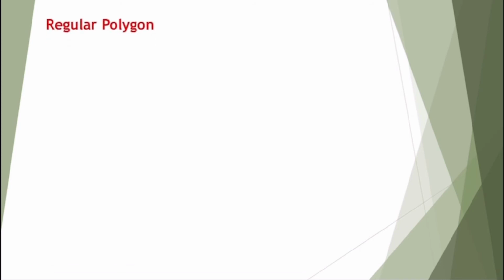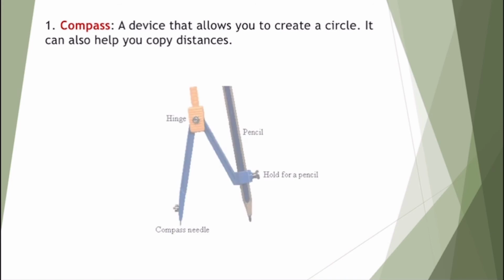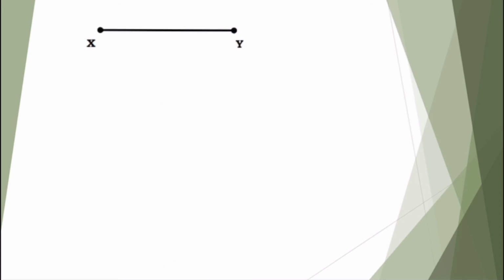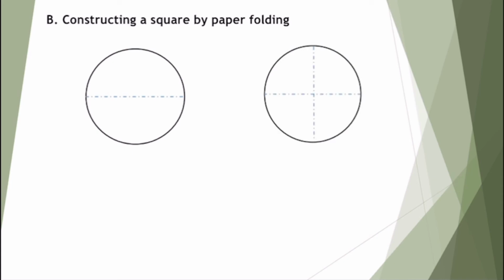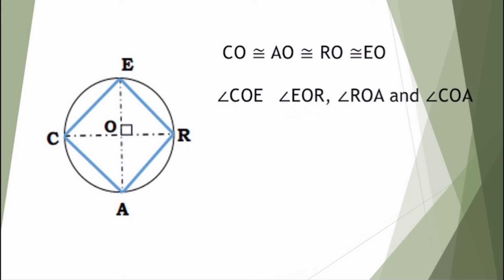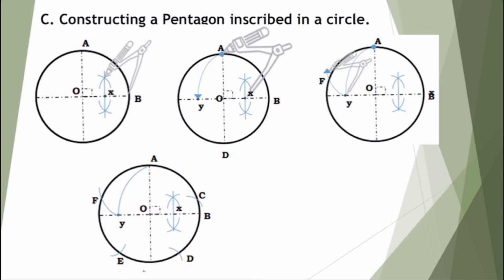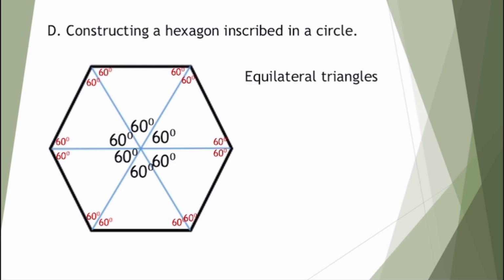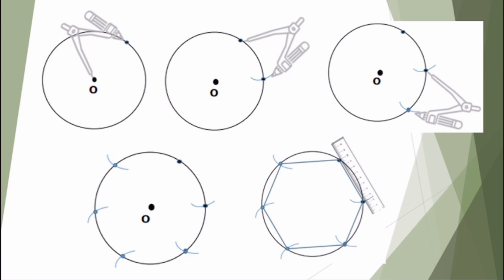BASIC GEOMETRIC CONSTRUCTIONS (REGULAR POLYGON) | Wing Cielo